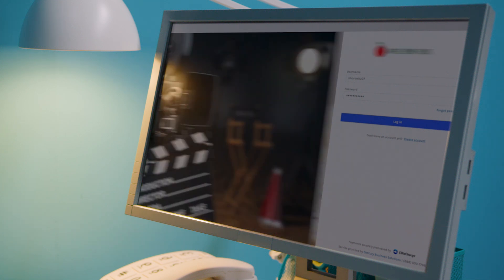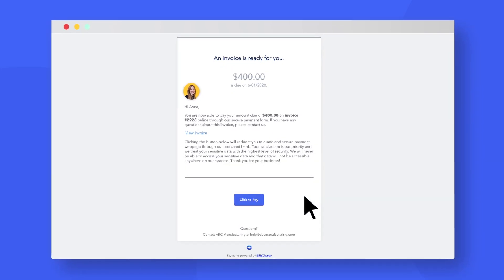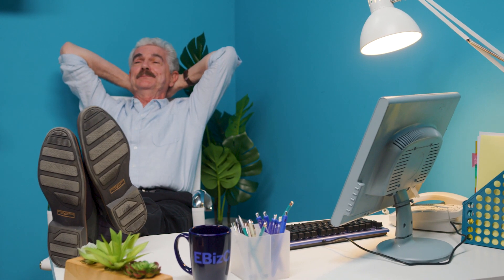Integrated Payments with QuickBooks | EBizCharge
EBizCharge allows you to accept payments directly in QuickBooks. This is very important in the merchant services arena because it saves time and allows you to quickly and easily accept payments from your customers.

Integrated payments allow you to accept customer payments directly within your accounting system, like QuickBooks, eliminating the need for double data entry and saving time. For example, Mark struggled to collect payments due to a disjointed process until he started using EBizCharge. With EBizCharge, Mark now sends branded payment links via email from QuickBooks, enabling his customers to make secure payments that instantly sync back to his accounting system, saving him time and reducing costs.

Discover the #1 integrated payment platform with EBizCharge. Enjoy lower credit card processing rates with transparent flat rate pricing, no contracts, and no switching costs.